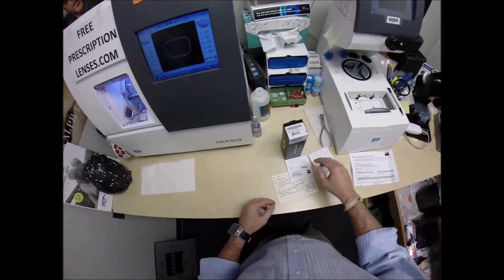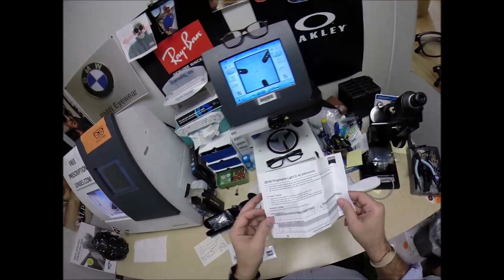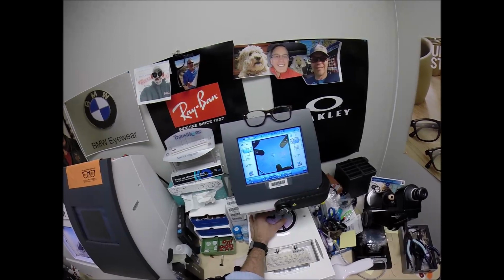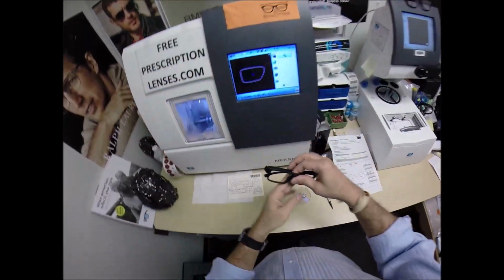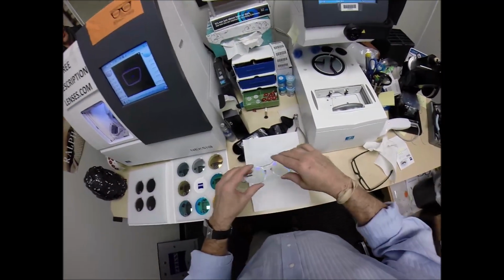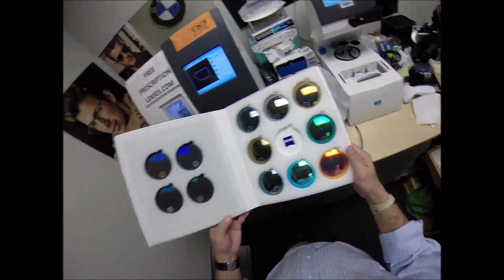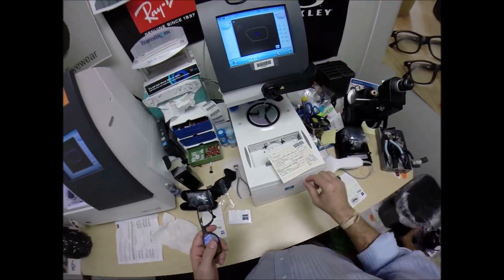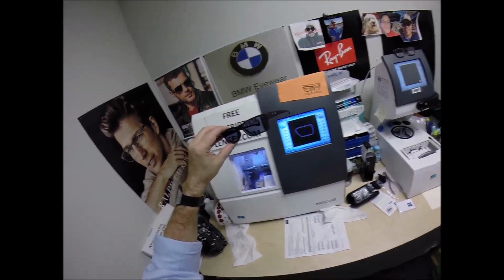Jim's Oakley 8121 with Zeiss PhotoFusion EXTRA Gray and DuraVision Platinum Anti Glare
Watch as I cut unbreakable Rx Zeiss Light D digital free form progressives PhotFusion Extra gray lenses with DuraVision Platinum anti glare for Jim's Oakley 8121 Air Drop MNP size 53 color 01 satin black. Toledo Ohio is about to look moe betteh!